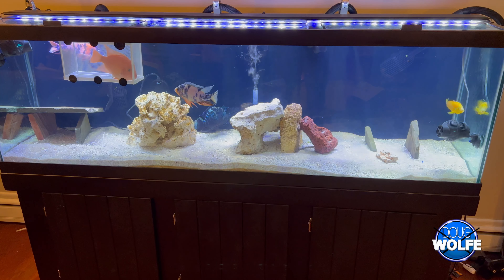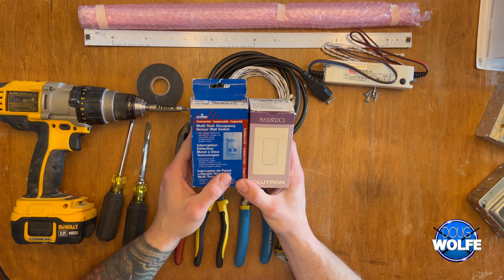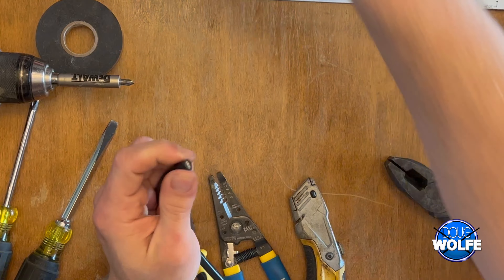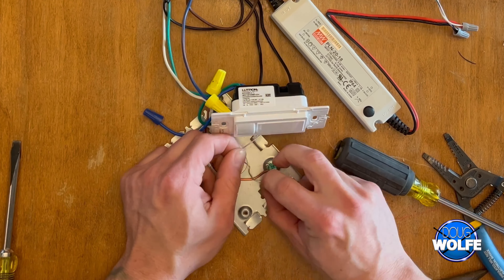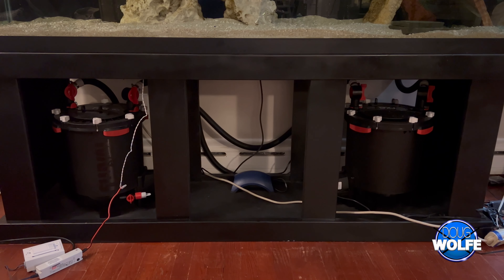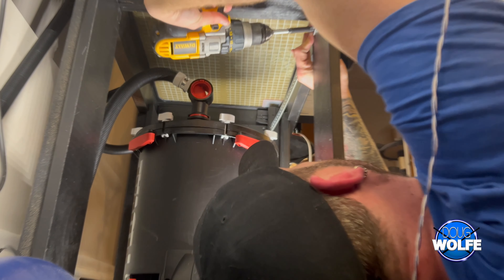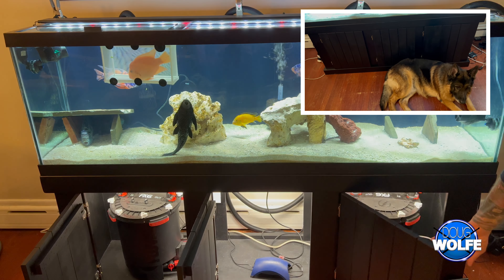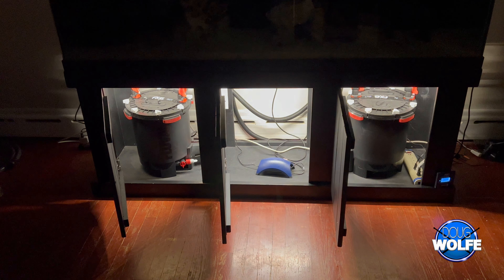Installing LED Cabinet Lighting and Occupancy Sensor (Motion) - Aquarium Stand DIY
Open the doors to your aquarium stand and the bright LED lighting will turn on automatically. Once you’ve closed the doors the lights will turn themselves off. This is all controlled by an Occupancy Sensor which is basically, a fancy name for a motion detector. I will go over the tools and materials needed, some basic electrical wiring, and different ways of tackling this project. This is a DIY project that will end up being brighter and better well designed than anything you can buy on Amazon.